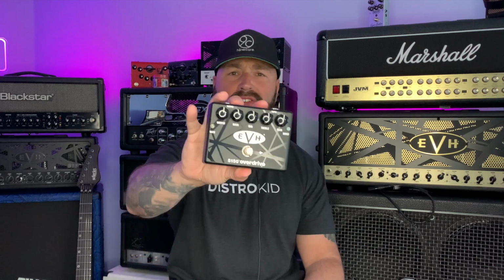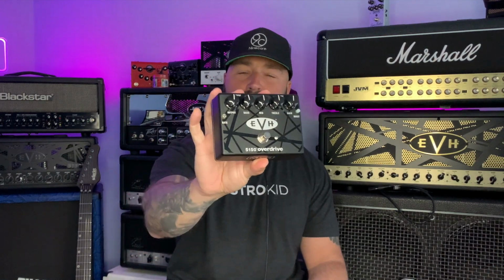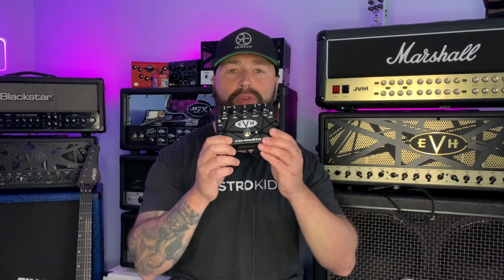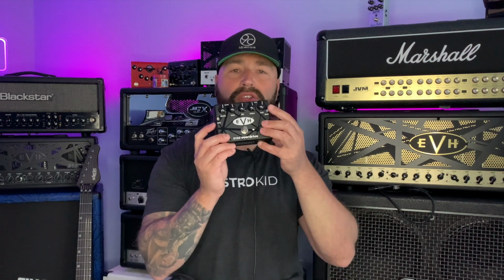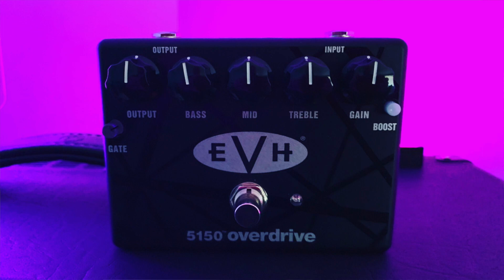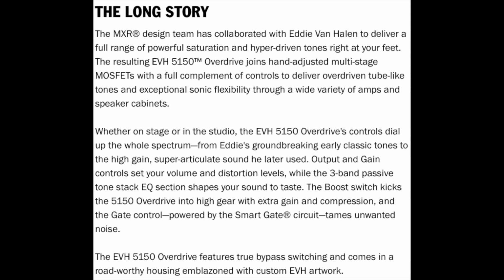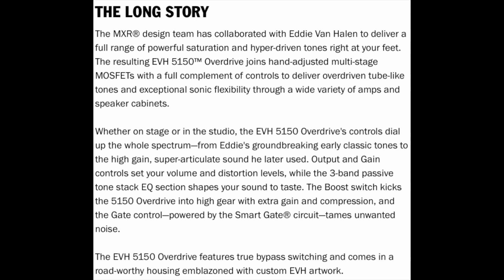EVH MXR 5150 OVERDRIVE DEMO - Part 1 - Chug Test - Evh 5150iii EL34s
Finally we get to checkout the MXR 5150 overdrive by Jim Dunlop.
Today in part1 we hear it through the EVH 5150 EL34s Green/clean channel.
Time Stamp
0.00 intro
2.23 MXR 5150 Boost Off
9.53 All about the design of the MXR 5150 pedal
12.05 MXR 5150 Boost On

THE LONG STORY
The MXR® design team has collaborated with Eddie Van Halen to deliver a full range of powerful saturation and hyper-driven tones right at your feet. The resulting EVH 5150™ Overdrive joins hand-adjusted multi-stage MOSFETs with a full complement of controls to deliver overdriven tube-like tones and exceptional sonic flexibility through a wide variety of amps and speaker cabinets.

Whether on stage or in the studio, the EVH 5150 Overdrive's controls dial up the whole spectrum—from Eddie's groundbreaking early classic tones to the high gain, super-articulate sound he later used. Output and Gain controls set your volume and distortion levels, while the 3-band passive tone stack EQ section shapes your sound to taste. The Boost switch kicks the 5150 Overdrive into high gear with extra gain and compression, and the Gate control—powered by the Smart Gate® circuit—tames unwanted noise.

The EVH 5150 Overdrive features true bypass switching and comes in a road-worthy housing emblazoned with custom EVH artwork.